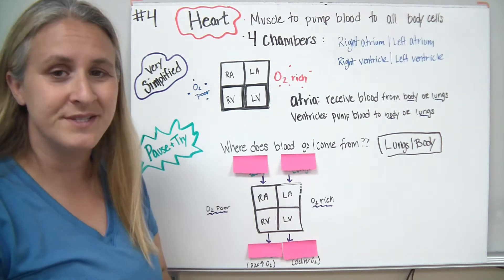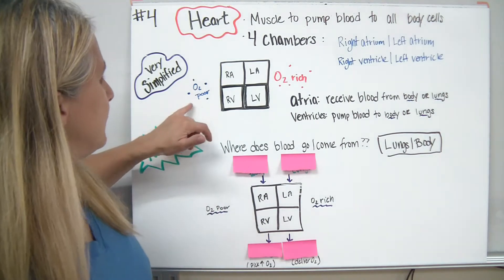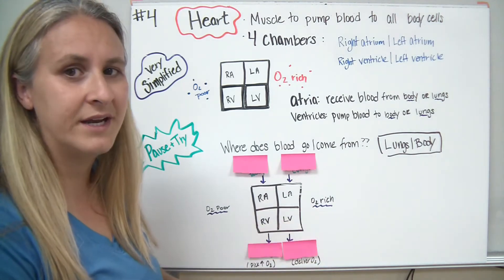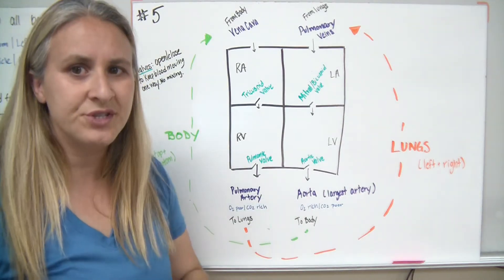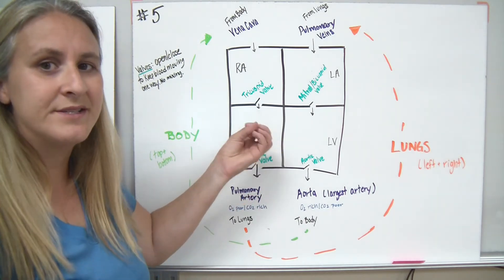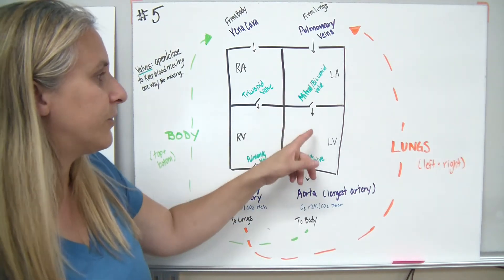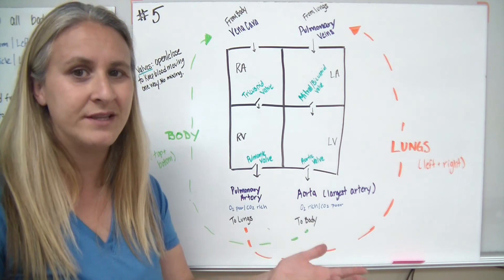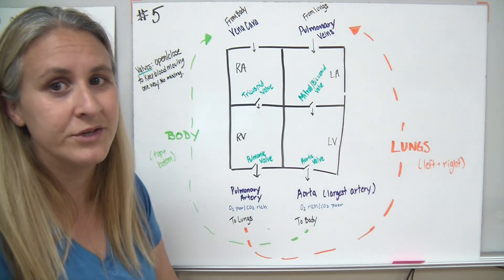Heart structure and circulation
Details of chambers, valves and circulation through the heart and around the body